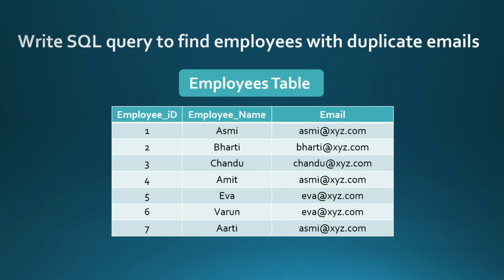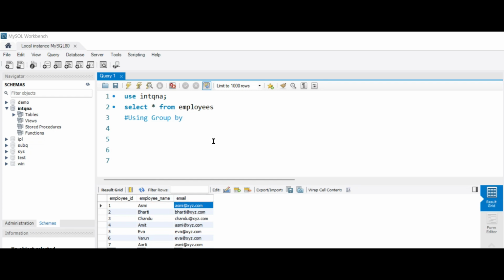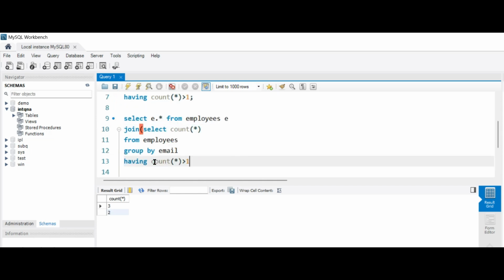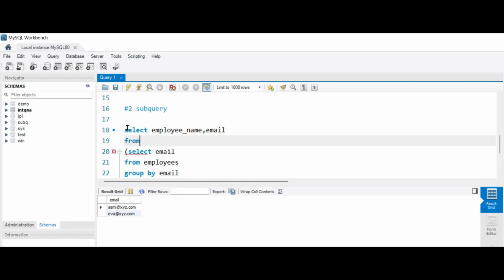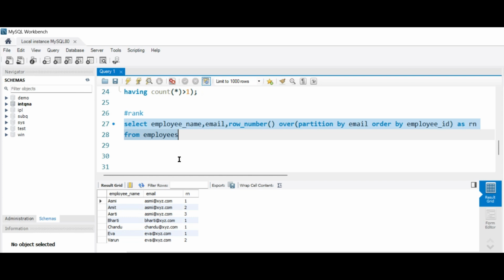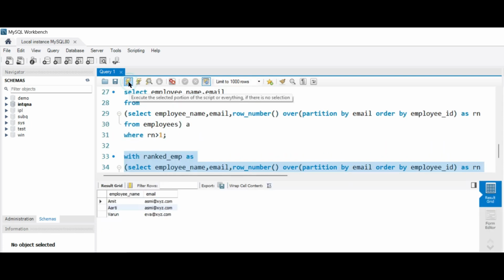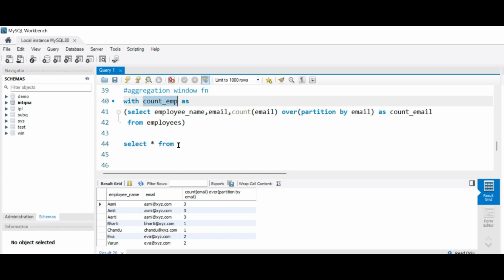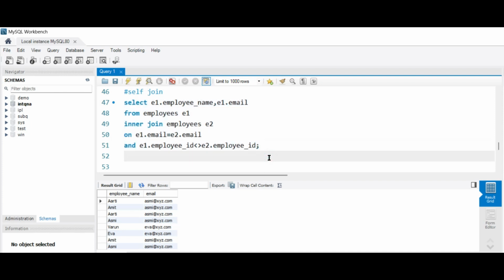5 ways to write SQL query to find employees with duplicate emails|| Most famous interview question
In this video, I explore one of the most common SQL interview questions for Data Analyst and Power BI Analyst roles: Finding employees with duplicate emails in a database.

🔍 What You'll Learn:

📌How to identify duplicate emails using GROUP BY and HAVING
📌Using subqueries to find duplicates
📌Leveraging window functions like ROW_NUMBER and COUNT to detect duplicates
📌Employing self-joins to solve the duplicate email problem

By understanding these different methods, you'll be better prepared for your SQL interviews and enhance your SQL skills. Whether you're a beginner or looking to refine your techniques, this video has something for you.

💬 Questions or comments? Drop them in the comments section below. We’d love to hear your feedback and help you with any Power BI queries.